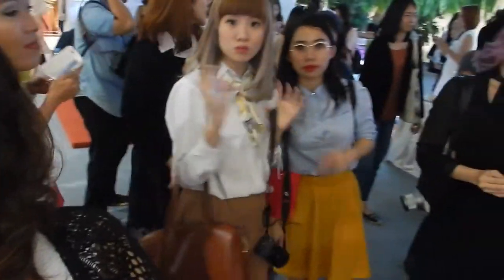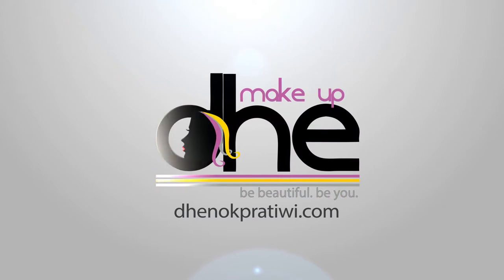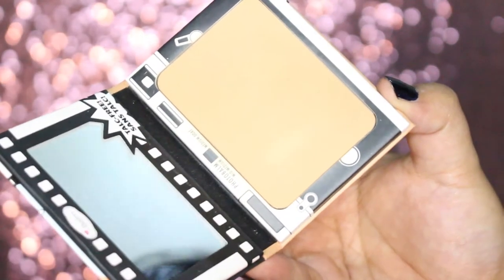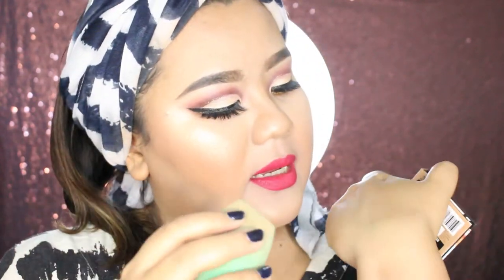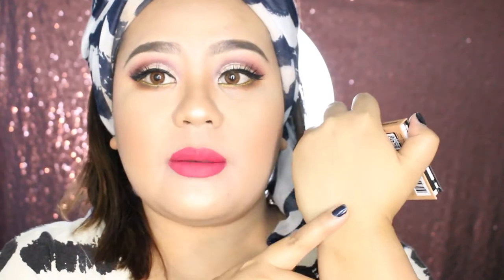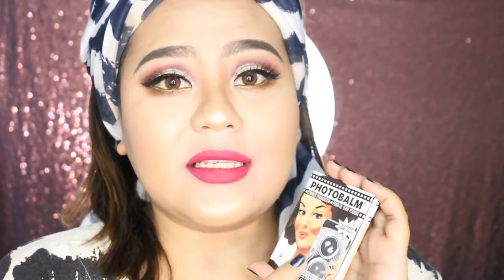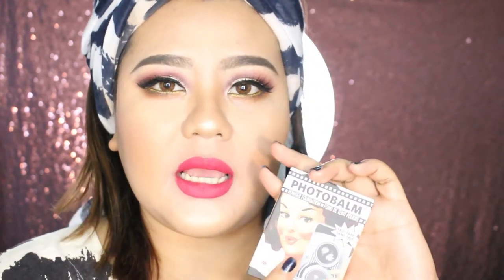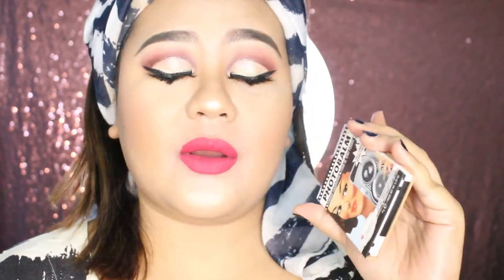PhotoBalm The Balm Powder Foundation Review | Dhenok Pratiwi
Halooo!

Akhirnya review produk ini jugaaa. Sebetulnya aku udah terima agak lama dan kupakai hampir tiap hari. Photobalm Powder Foundation dari The Balm ini harganya 345.000 (sekarang lagi diskon jadi 258.000 di Sociolla, ini linknya

Mau tahu reviewnya? Langsung nonton aja videonya... Happy watching!

About Me

Aloha! I love to share my knowledge about products and beauty tips and hope I can learn from you also. Thanks for checking out my channel. Love!